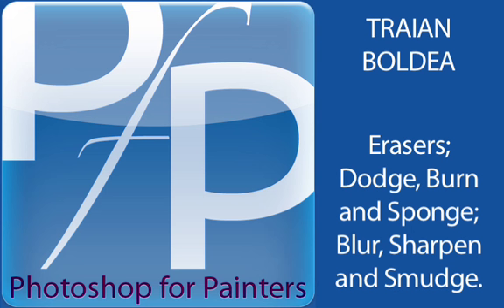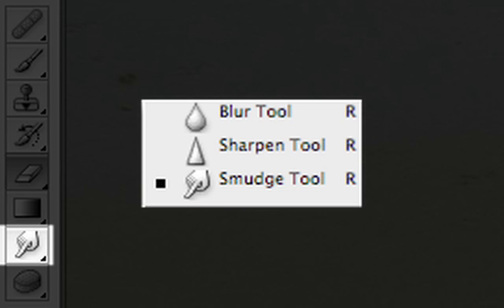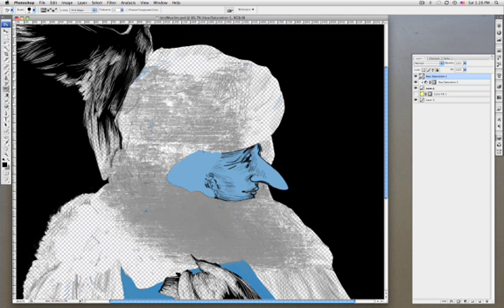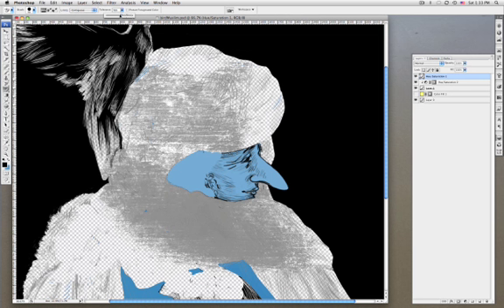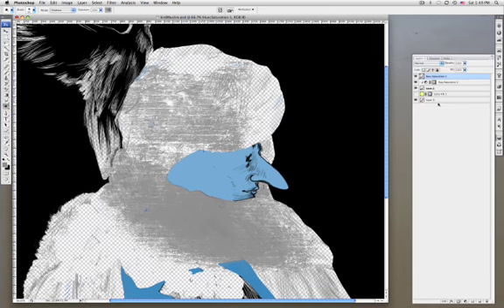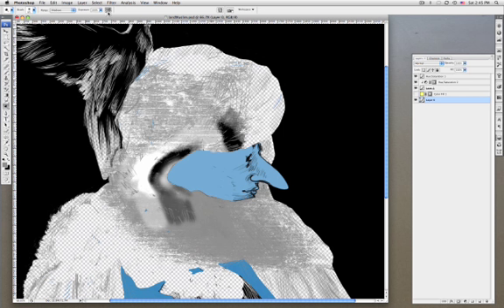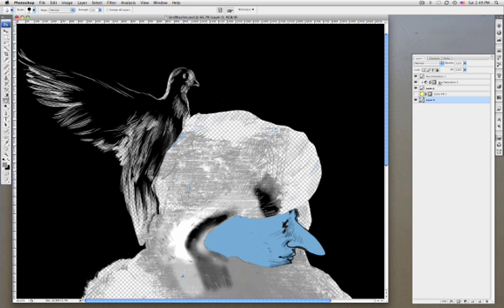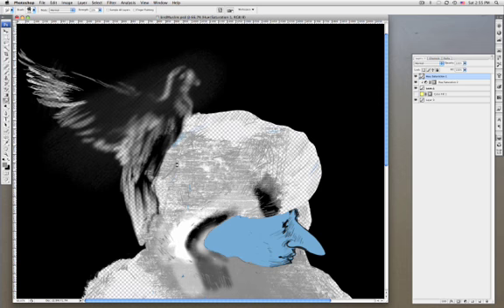Other brushes 1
Eraser, Background Eraser, Magic Eraser, Dodge, Burn, Sponge, Blur, Sharpen and Smudge.
The Eraser tool changes pixels to either the background color or to transparent. If youre working in the background or in a layer with transparency locked, the pixels change to the background color; otherwise, the pixels are erased to transparency. You can also use the eraser to return the affected area to a state selected in the History palette. You can work with any brush created using the brush palette to work with the brush tool. The only difference is that you cannot use Color Dynamics.

Magic Eraser tool changes all similar pixels to transparent. If youre working in a layer with locked transparency, the pixels change to the background color. If you click in the background, it is converted to a layer and all similar pixels change to transparent.

The Background Eraser tool erases pixels on a layer to transparency as you drag; this allows you to erase the background while maintaining the edges of an object in the foreground. By specifying different sampling and tolerance options, you can control the range of the transparency and the sharpness of the boundaries. The background eraser samples the color in the center of the brush, also called the hot spot, and deletes that color wherever it appears inside the brush. It also performs color extraction at the edges of any foreground objects, so that color halos are not visible if the foreground object is later pasted into another image.
Lets take a look at the options for setting the limits modes for erasing: Discontinuous to erase the sampled color wherever it occurs under the brush; Contiguous to erase areas that contain the sampled color and are connected to one another; and Find Edges to erase connected areas containing the sampled color while better preserving the sharpness of shape edges.
Another options is Tolerance were you can enter a value or drag the slider. A low tolerance limits erasure to areas that are very similar to the sampled color. A high tolerance erases a broader range of colors. Select Protect Foreground Color to prevent the erasure of areas that match the foreground color in the toolbox.
The Sampling option can be set to: Continuous to sample colors continuously as you drag; Once to erase only areas containing the color you first click; and Background Swatch to erase only areas containing the current background color. For the background eraser tool only the brush tip shape options are available.

To lighten, darken or desaturate areas of the image you can use Dodge, Burn and Sponge tools. Dodge and Burn are based on a traditional photographers technique for regulating exposure on specific areas of a print. The more you paint over an area with the Dodge or Burn tool, the lighter or darker it becomes. You can work with any brush created using the brush palette to work with the brush tool. The only difference is that you cannot use Color Dynamics. To start using those tools you need to specify a range of grays from the options bar. You can choose between Midtones, Shadows and Highlights. In the options bar you have also access to the exposure and the airbrush option.

To increase blur, sharpness or to mix colors like you would put your finger thru wet paint you can use blur, sharpness or smudge brushes. For those brushes you will not be able to use the texture, dual brush, color dynamics, wet edges, airbrush and protect texture options in the brush palette. You can work using Normal options or choose between Darken, Lighten, Hue, Saturation, Color and Luminosity. You can also choose the intensity or to sample all layers. Additionally for the smudge tool you have the finger painting option.